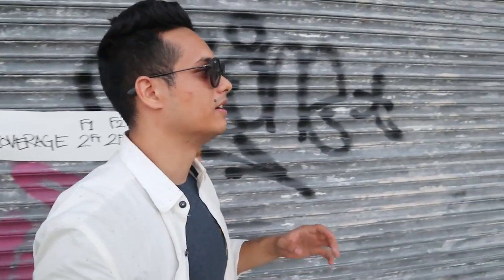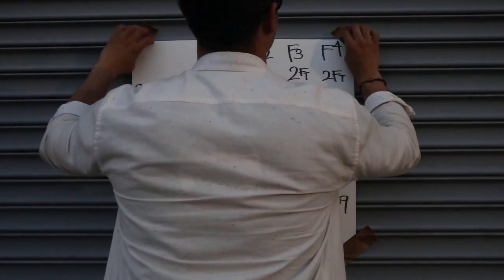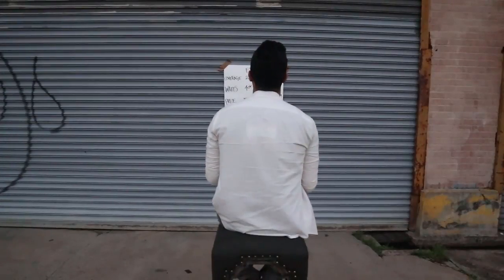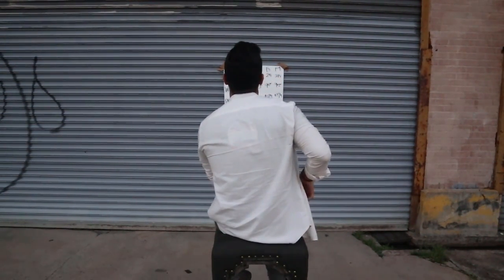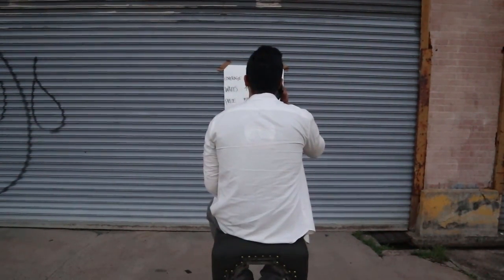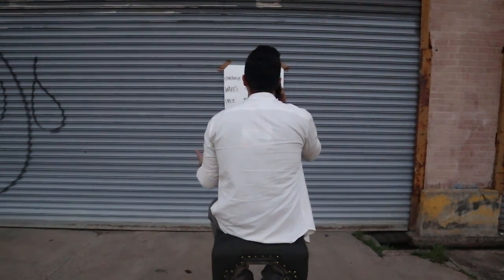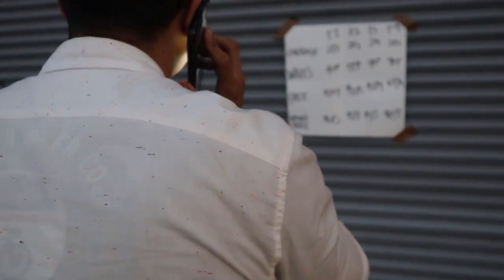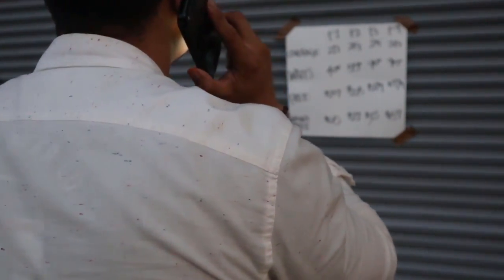Lighting the Nano Reef Tank. Did Not See This Coming! "Baby Beauty" 16 gallon Innovated Marine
What up FISH TANK NINJAS! Today we are lighting the nano reef tank. It was not an easy thing to do. There just so many LED fixtures on the market right now, but I did it. I narrowed it down to the

Sax and Piano
by Joakim Karud
Music used under Creative Common License